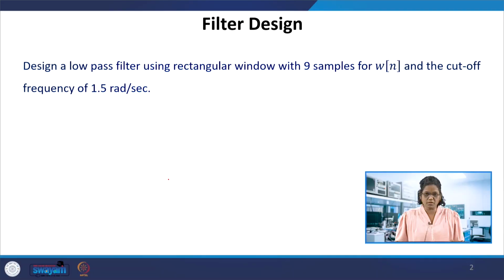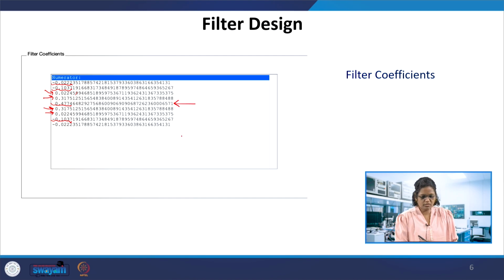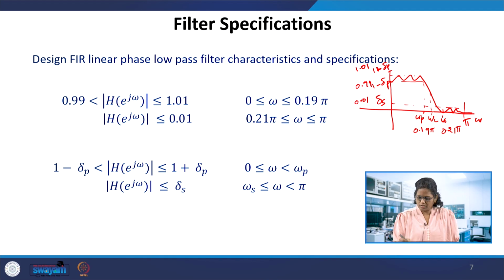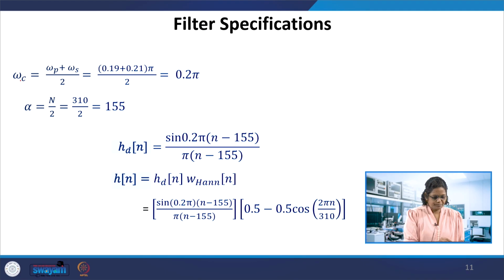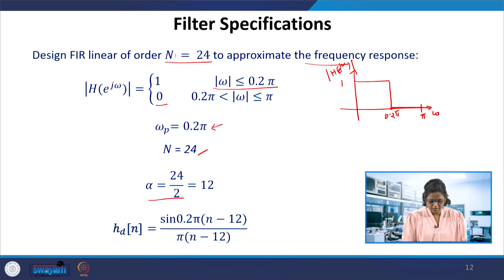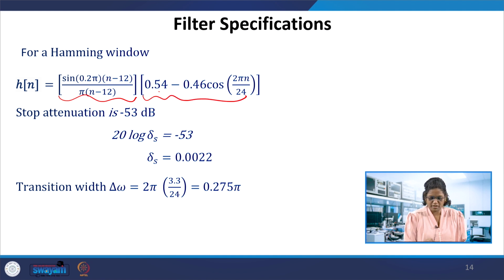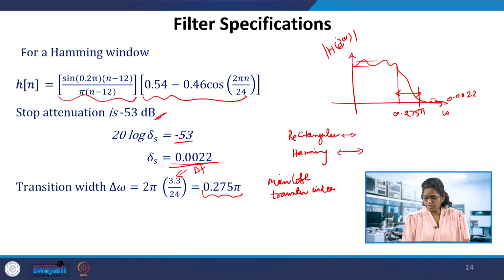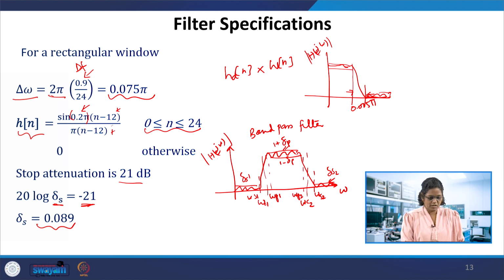Lecture 44 : Finite Impulse Response Filters : Part-4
This video describes filter design with the help of MATLAB : filterDesigner for finding the filter coefficients. It also describes how to find out the filter specifications.